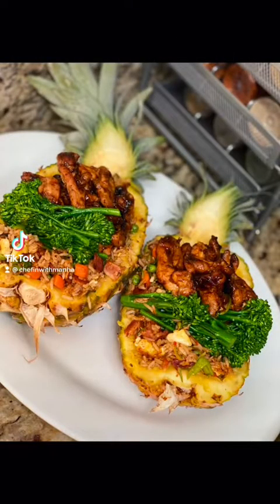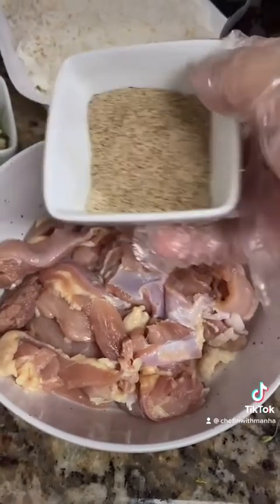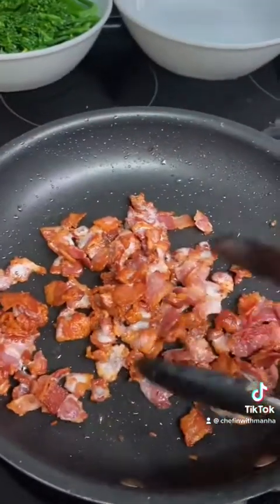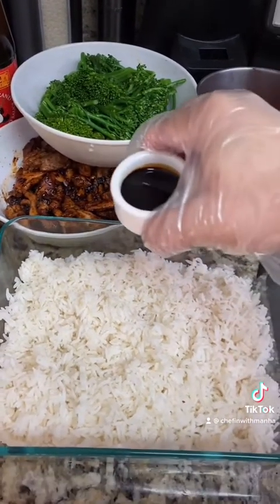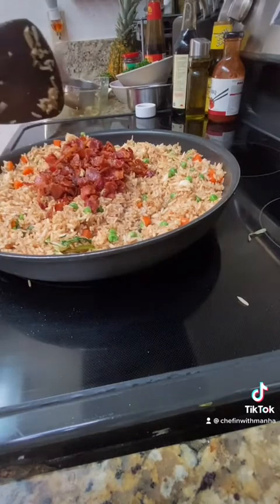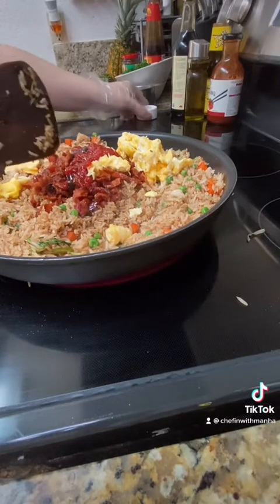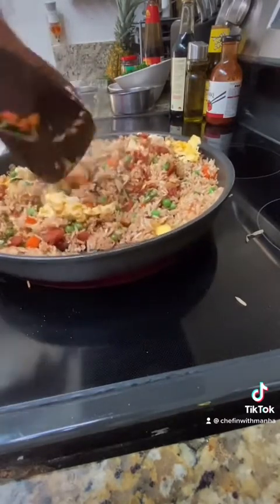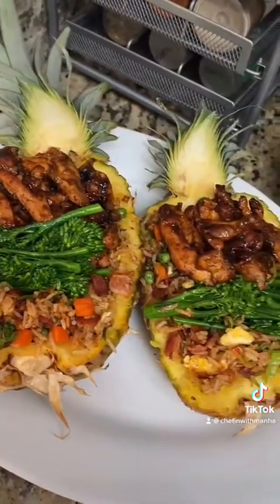Teriyaki Chicken Pineapple Bowl w/ Bacon Fried Rice - tiktok version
1.5 cup of 1 day old jasmine white rice
4 pieces of skinless boneless chicken thighs
7 strips of low sodium bacon (or reg)
3 extra large eggs

1 stem of Thai basil (could do without also)
3 garlic cloves (minced)
3 stalks of green onion (chopped)
Half a bundle of cilantro (chopped)
1.5 cup of thawed out frozen carrots/peas

1 tbsp garlic powder
1 tbsp onion powder
1/2 tbsp black pepper
1 tbsp oyster sauce
1 tbsp chili garlic sauce
1 tbsp dark soy sauce
1 tbsp teriyaki sauce
1 tbsp spicy Korean bbq sauce (can do without)